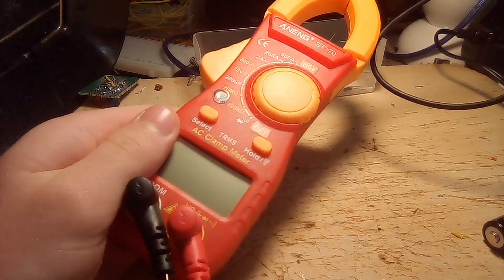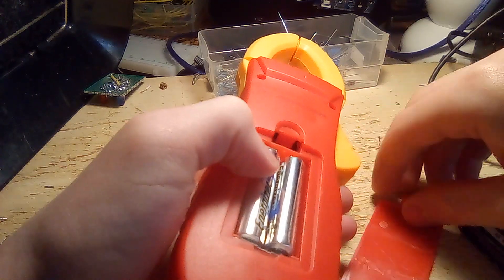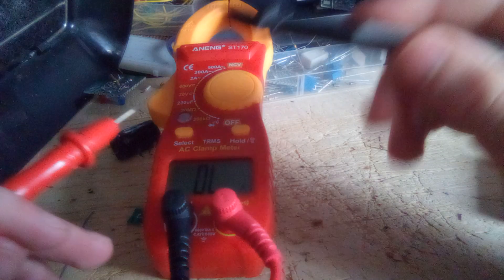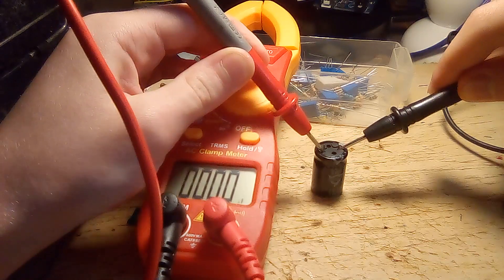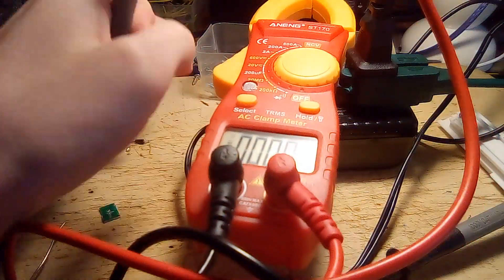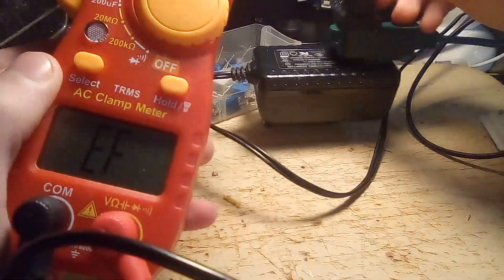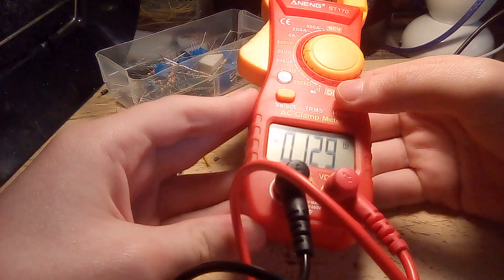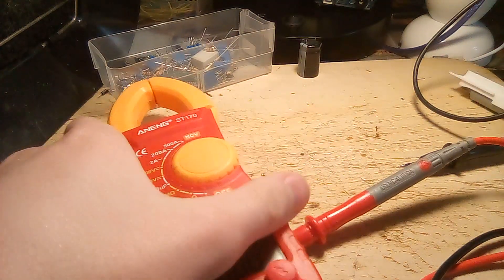Review of the ANENG ST170 AC current clamp multimeter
Quite a nice multimeter that cost only $6! However, it can only measure AC current which might be a deal breaker for you if you are looking for a clamp meter. I want to use a 1-ohm resistor with it to measure current.